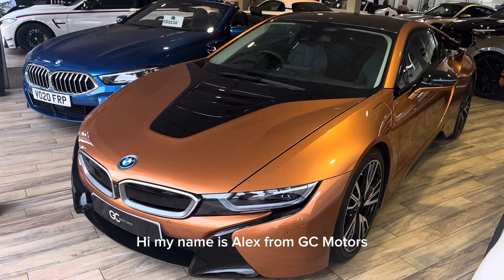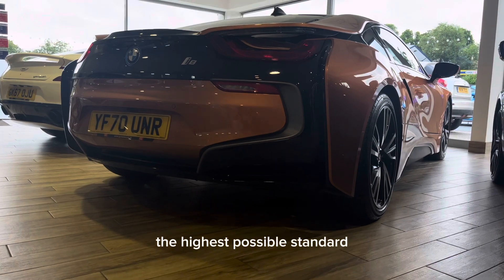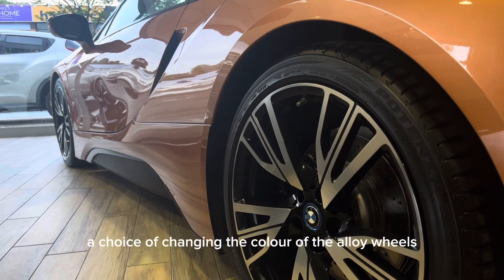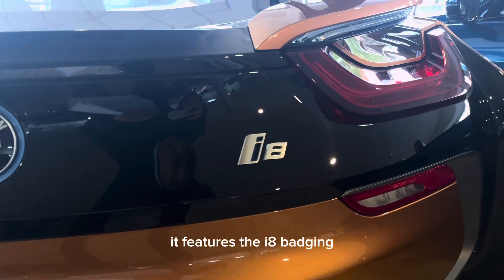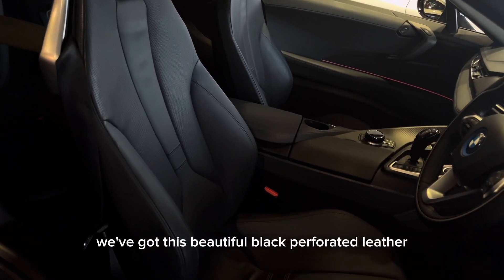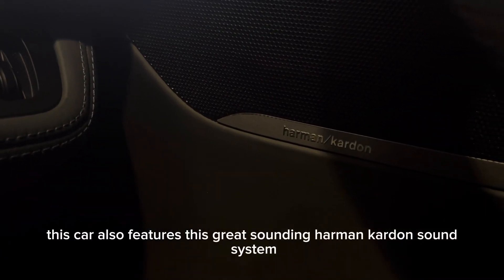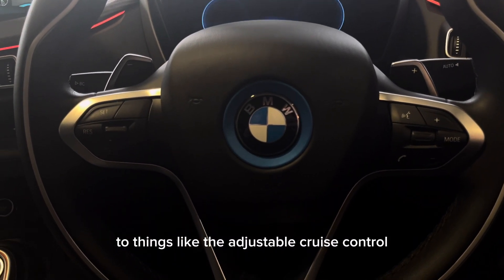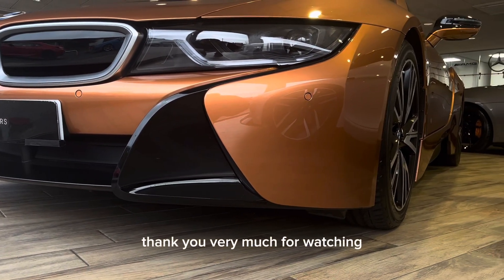2020 BMW i8 | GC MOTORS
G C Motors are one of the largest sports and 4x4 dealers in the UK.